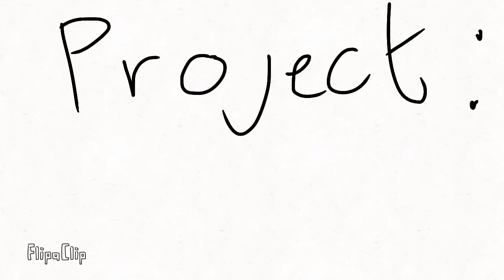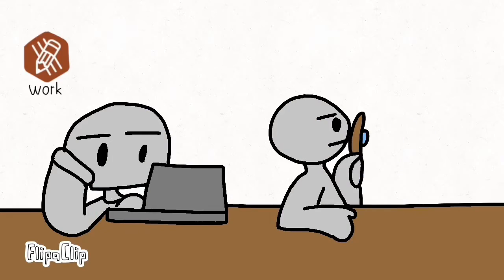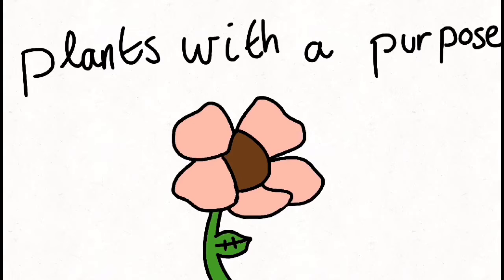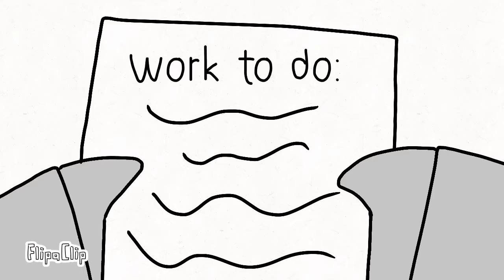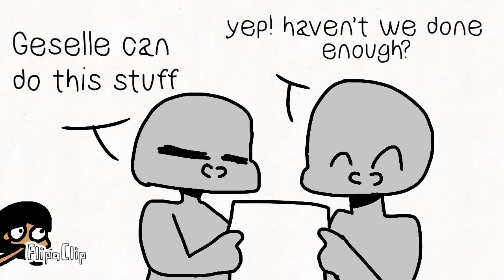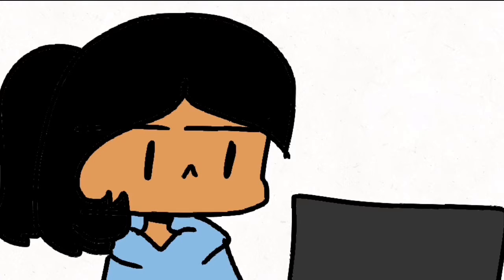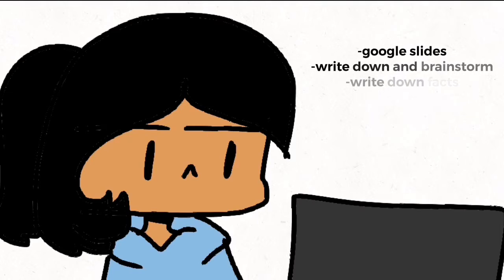GESELLE - Katherine Smith 6th Grade Exit Interview Animation